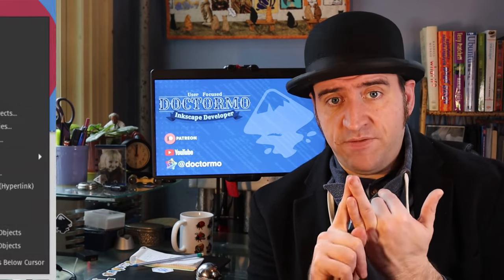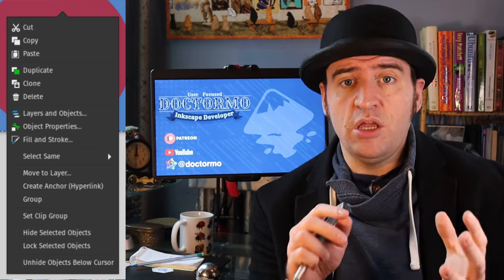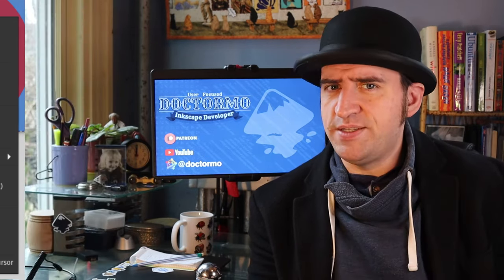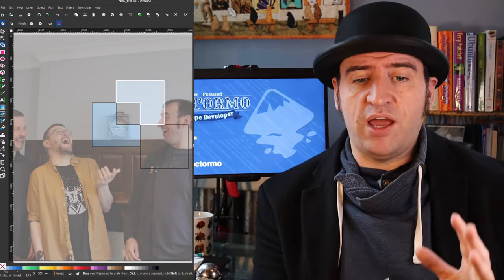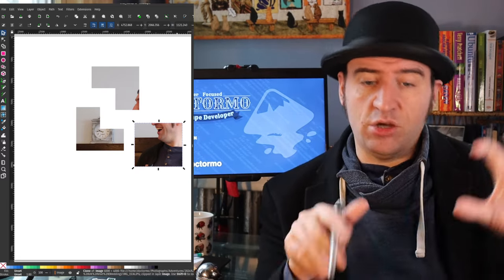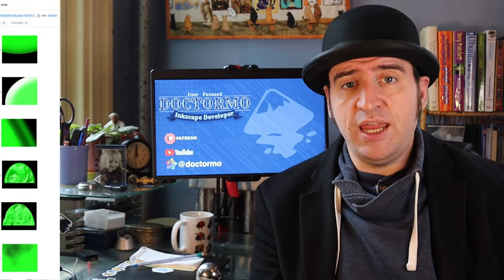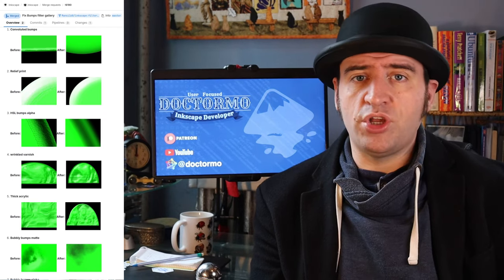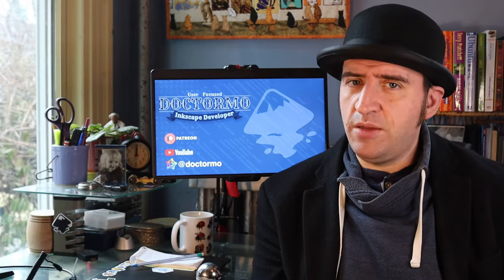Multiple Colors & Cuttable Photos - Inkscape Update 2nd March 2024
This week we talk about some of the fixes that have gone in this week as well as all the work that was needed to keep things running on the website and all the meetings with other contributors on the project itself.

If you can, please share these videos in your social media.